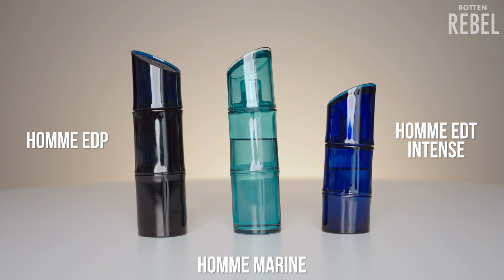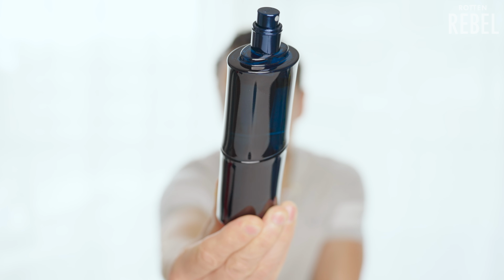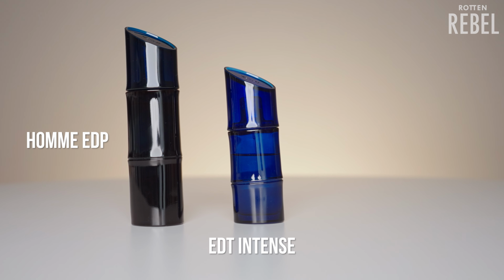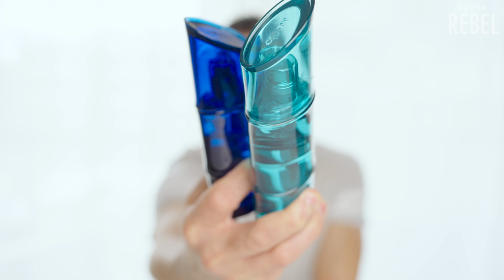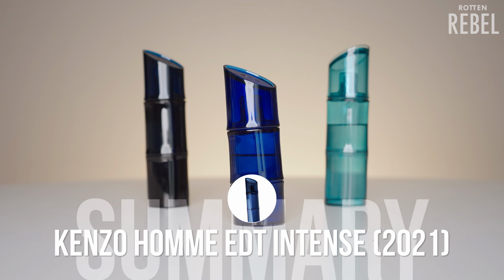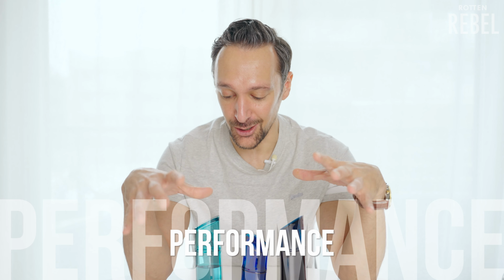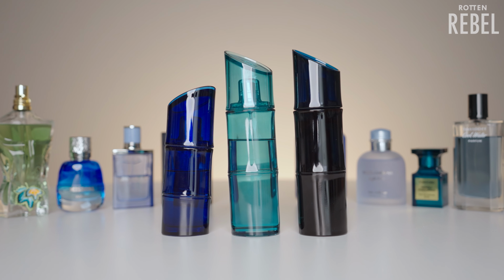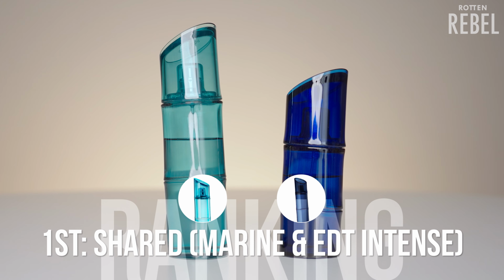Kenzo Homme EDP vs EDT Intense vs Marine Comparison! UNIQUE FRESH FRAGRANCES FOR MEN!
Kenzo Homme EDP vs EDT Intense vs Marine! Kenzo Homme Eau de Parfum is a unique fresh men's fragrance and the Eau de Toilette Marine is a fresh compliment getter fragrance for men and the EDT Intense is a strong fresh fragrance, but which Kenzo Homme men's fragrance is the best?

What does Kenzo Homme EDP, EDT Intense and EDT Marine Smell like? Which of them has the best performance?
When should you use the different Kenzo Homme fragrances?
Which Kenzo Homme is the best? All that and more in this comparison where I share my thoughts on these 3 fresh fragrances.

Kenzo Homme EDP vs EDT Intense vs EDT Marine.. Which is YOUR Favorite? Comment!

♦ LIKE this video if you want more videos on the best men's fragrances from me! 😊

- Rotten Rebel

0:00 Kenzo Homme edp vs edt intense vs marine
1:07 Kenzo Homme EDP
2:45 Kenzo Homme EDT Intense
4:02 Kenzo Homme Marine
5:36 Summary & Comparison
5:38 Eau de Parfum Summary
6:00 Eau de Toilette Intense Summary
6:23 Eau de Toilette Marine Summary
6:49 Compliments
7:11 Performance
7:49 How To Use These Fragrances
8:18 Who are these for?
8:40 Alternatives
9:14 Ranking Kenzo Homme